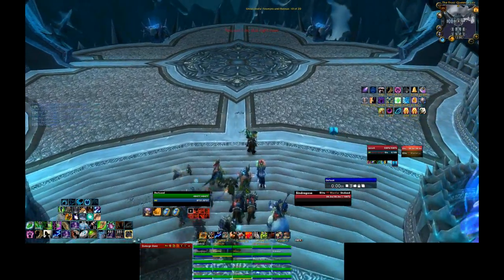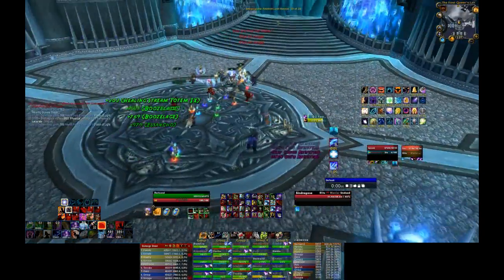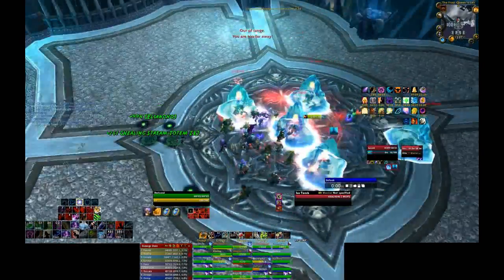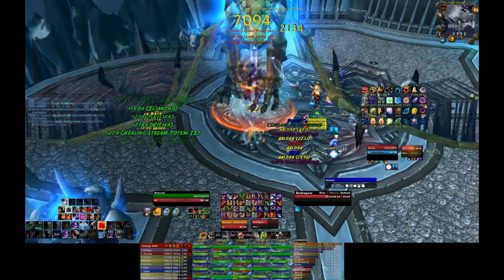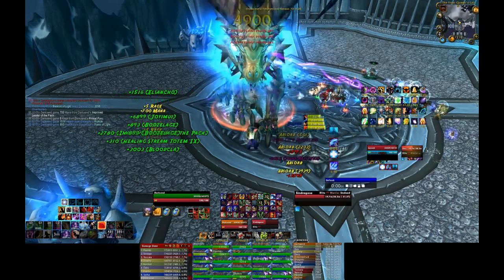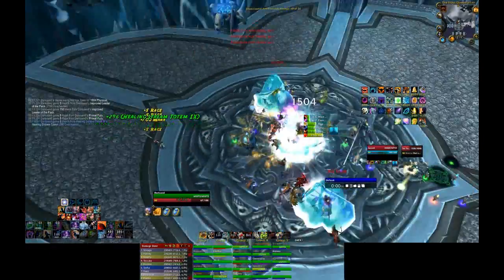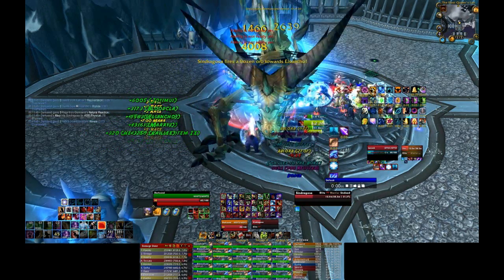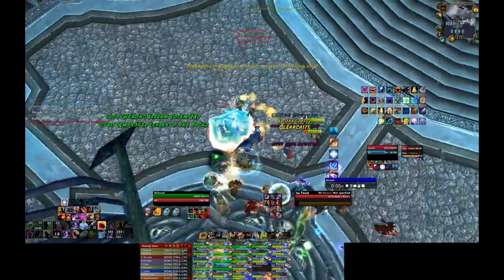TankSpot's Guide to Icecrown Sindragosa (25-man Darksend)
This covers our strategy to defeat the 25-man normal version of the Sindragosa encounter.  Enjoy!